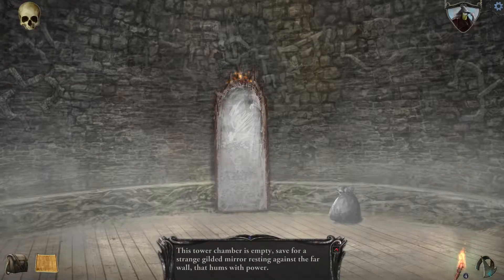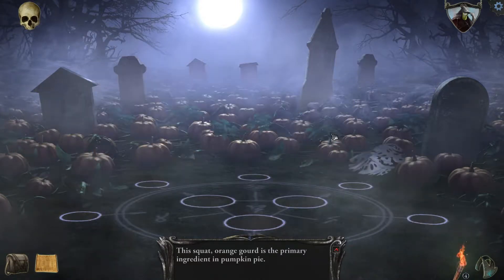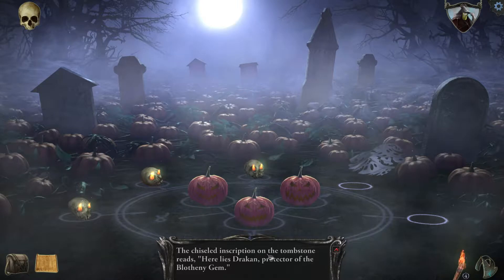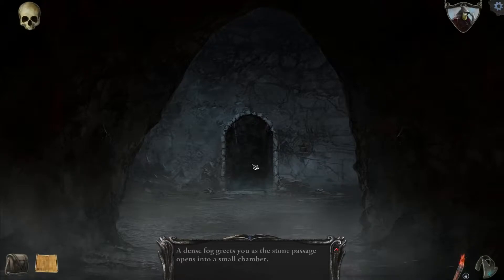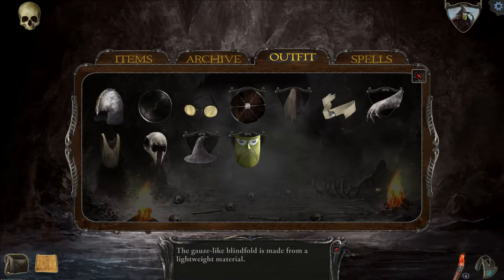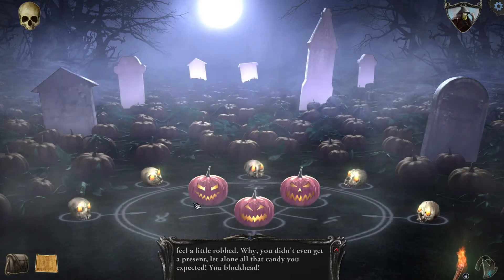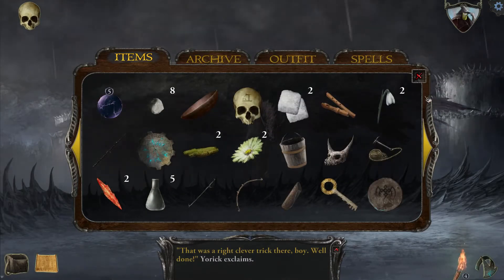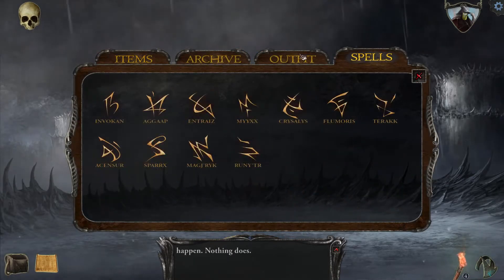Let's Play Shadowgate episode 16, Dread Pumpkin Quest - dosboot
Let's Play Shadowgate, the Best Fantasy Adventure Game!  At the stage of paying extra attention to possible clues and overlooked logic.

Full playthrough with commentary, aka Let's Play: Shadowgate, done on Master Difficulty.  Expect Jair to still be astonished by pumpkins, getting a 2nd hint for the djinn riddle, remarking that one useless item in particular has the sole purpose of being thrown away, and encountering a higher than average concentration of poem references.

Shadowgate (2014) is a remake of the classic Apple and NES point and click adventure game, and is part of the "MacVenture" series.

I am also hosting this LP on two message boards, which you should feel free to participate in:

I hope you will find the let's play worth watching.  That's that and have a good one.